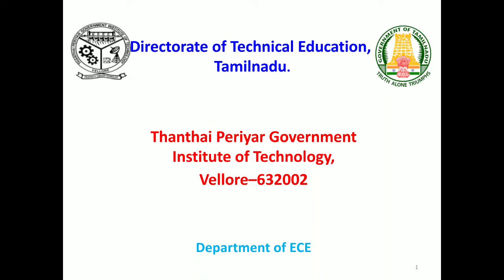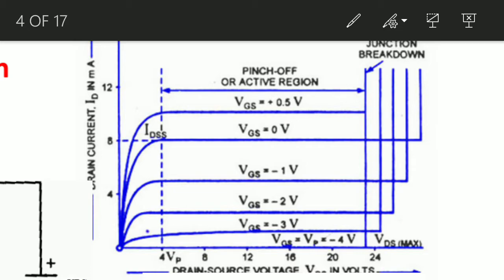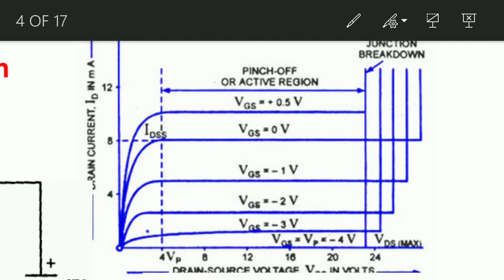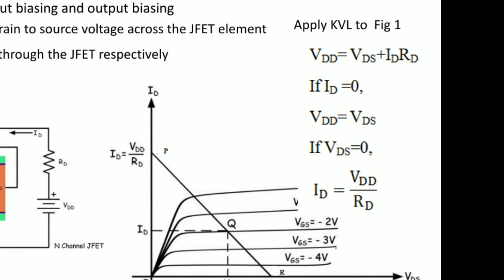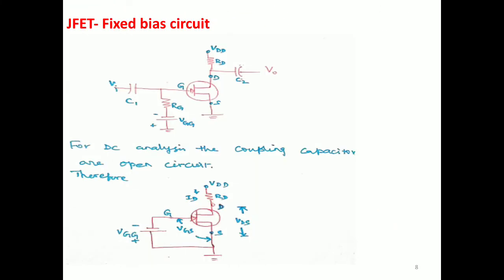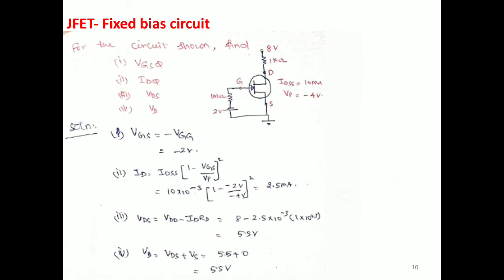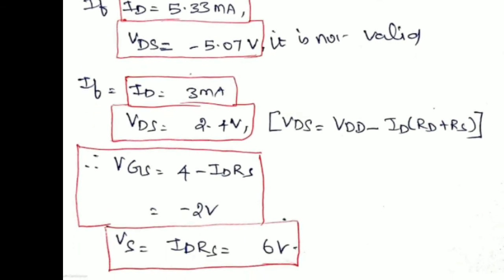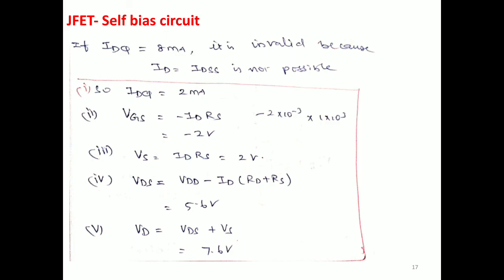5 EC1 JFET biasing video